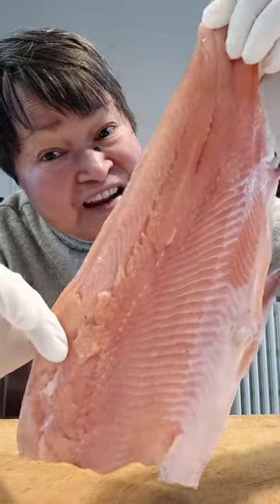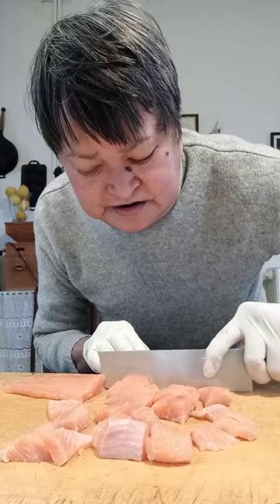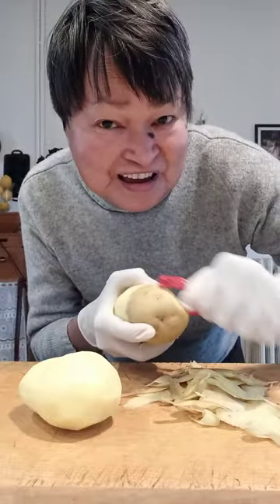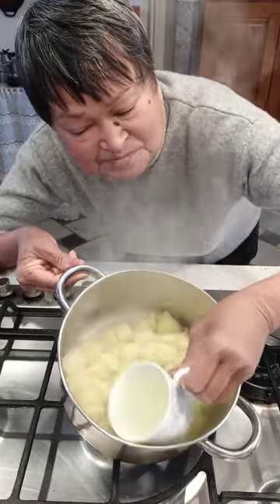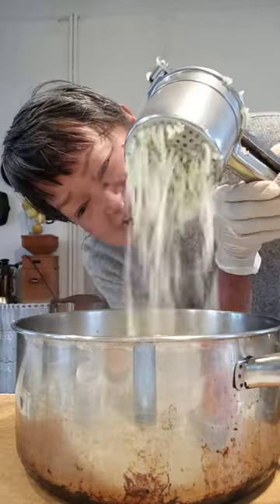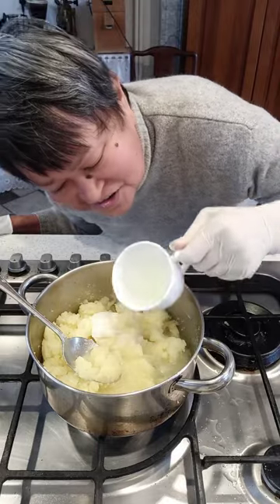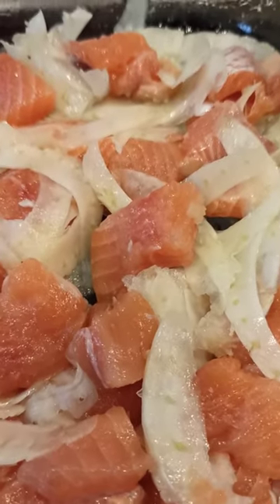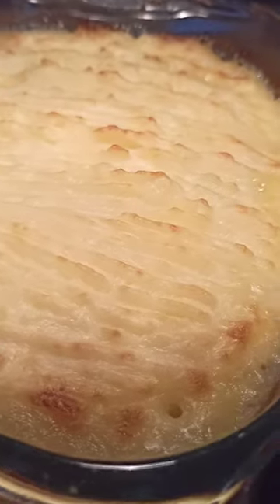This dish is sooo good - Baked salmon trout with fennel topped with mashed potato.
TROTA SALMONE AL FORNO CON FINOCCHI CON PURÈ DI PATATE - Fish pie with salmon and fennel topped with mashed potatoes. Other types of fish can be used for this recipe. I sometimes mix shrimps and salmon.
Thinly sliced leeks are also good if fennel is not available.
There are so many ways how make mashed potatoes, for this recipe (mascarpone) cream cheese was added;  butter can be optional. If you like a creamier mash add milk instead of water.
Ingredients:
500 gm salmon trout fillets; 2 to 3 potatoes; 1 small fennel; 2 tablespoons cream cheese depending on the of your potatoes; Salt and pepper to taste

Bake in preheated oven 30 to 35 minutes 200 C or until it's cooked.